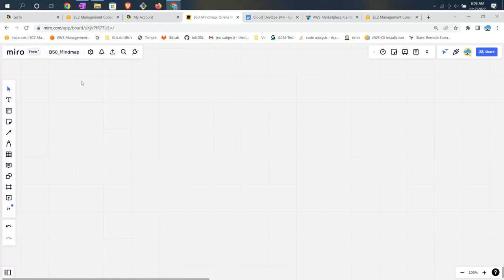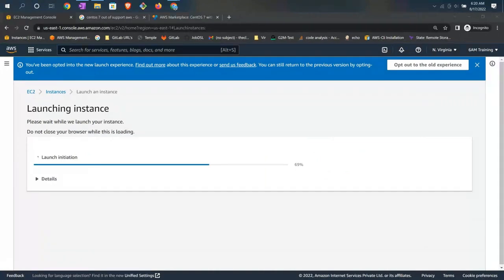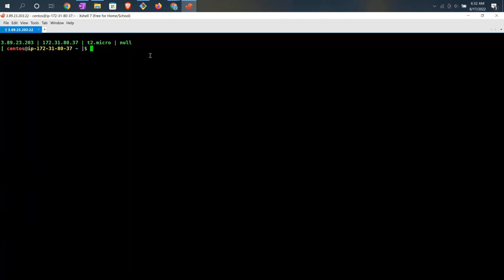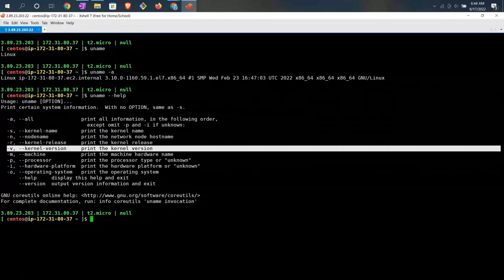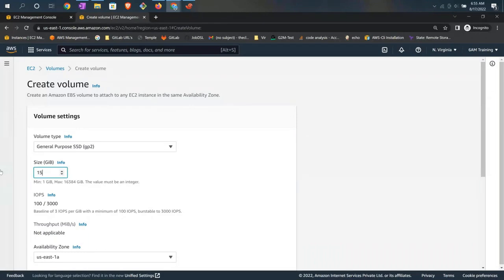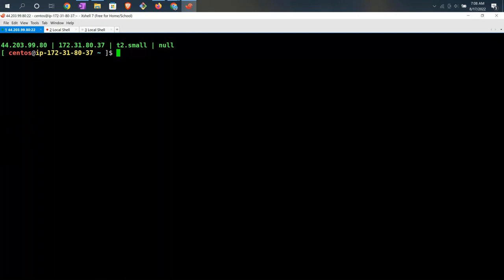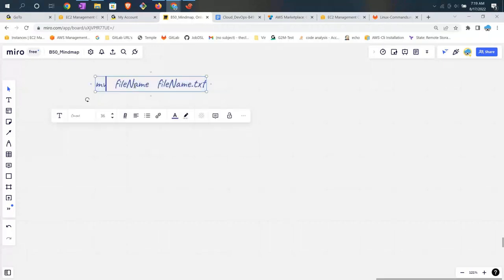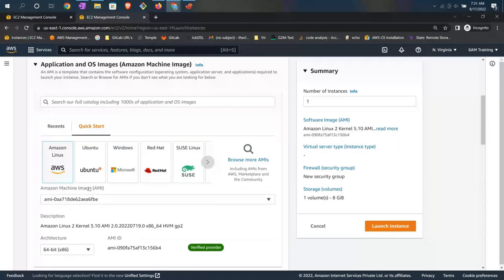AWS Cloud Masterclass 💻 | Advanced Concepts Explained (Class 3)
Welcome to Class 2 of our Advanced AWS Cloud Masterclass Series! 🚀
In this session, we dive deeper into Amazon Web Services (AWS) and explore advanced cloud concepts, real-world use cases, and practical implementation tips for professionals and students alike.

This class is perfect for those who already understand the basics and want to level up their cloud computing knowledge. Learn how to work with AWS services like EC2, S3, Lambda, VPC, IAM, and more in real-world scenarios.

📌 What You’ll Learn in This Class:

Key architecture patterns in AWS

Cloud security & IAM policies

High availability & scalability

Real-time AWS demo walkthroughs

Whether you're preparing for AWS certification or aiming for a career in cloud computing, this series will help build your skills and confidence.

💬 Have questions or topics you'd like covered in the next class?